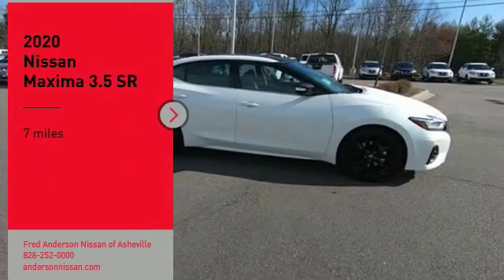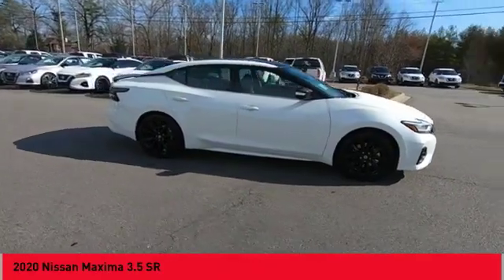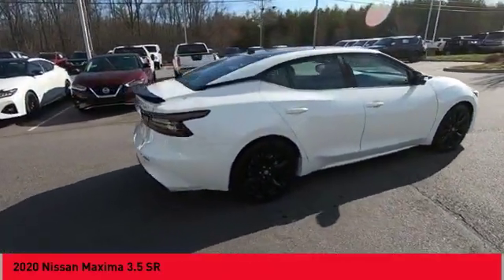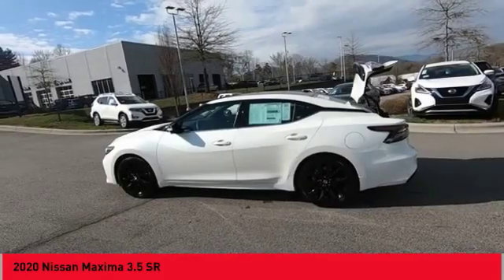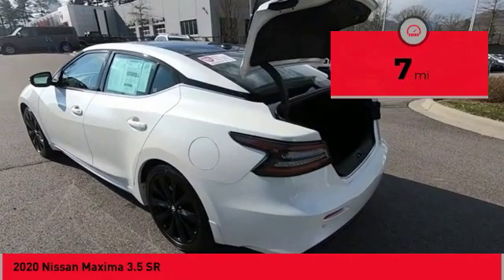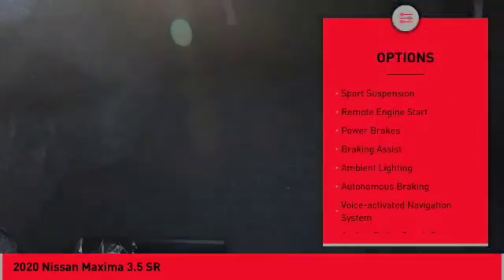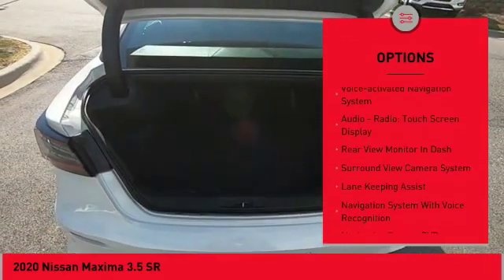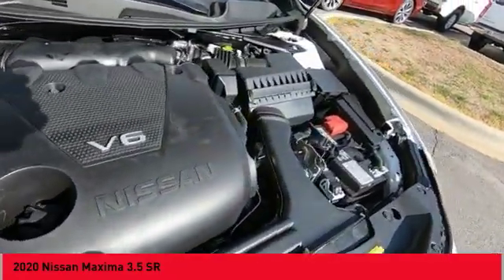2020 Nissan Maxima Asheville NC LC378142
2020 Nissan Maxima 3.5 SR

Priced below KBB Fair Purchase Price! $3,500 off MSRP! 2020 Nissan Maxima SR Pearl White FWD 3.5L V6 DOHC 24V CVT with Xtronic Includes *** Fred Anderson Family Plan** $3000 Advantage!! A) 3-Day Exchange Program B) Lifetime Oil Changes C) Lifetime Loaner Cars D) Lifetime Car Washes (with service) E) Loyalty Discounts * All Prices include financing with NMAC, includes all factory incentives and rebates. Prices subject to dealer installed options and accessories. See sales staff for additional info.